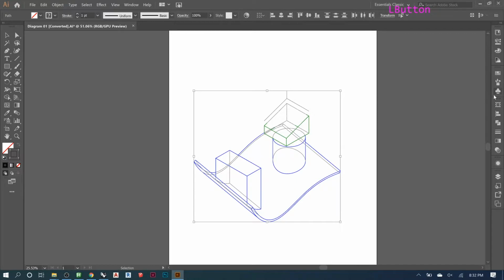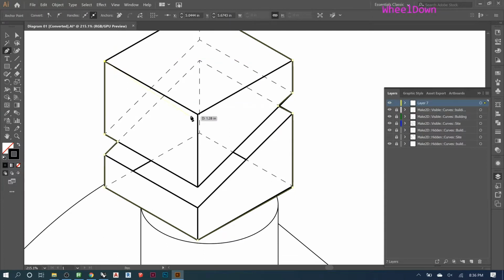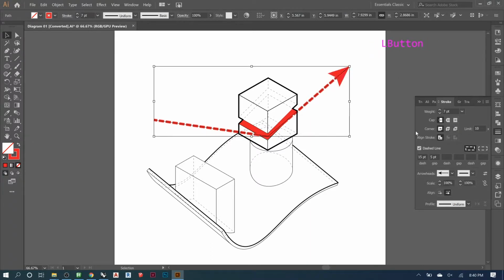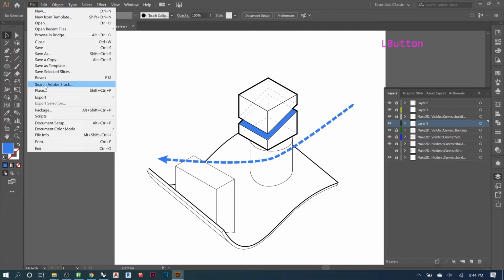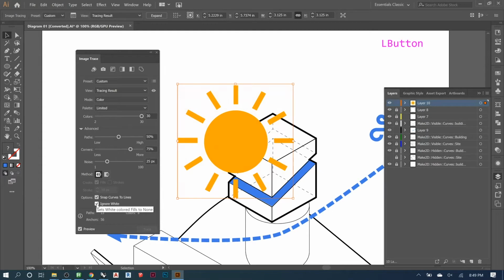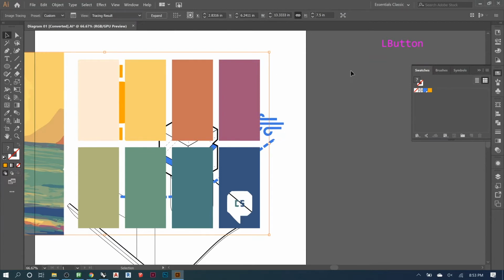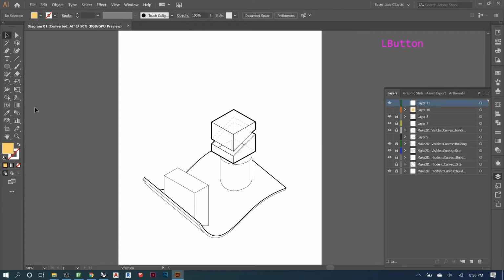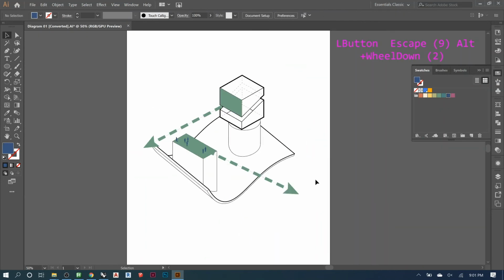Illustrator 101 | Easy Vector Diagrams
How to make quick and easy Vector Diagrams using Adobe Illustrator. The linework in this video was exported from Rhino 6 using the Make2D command.